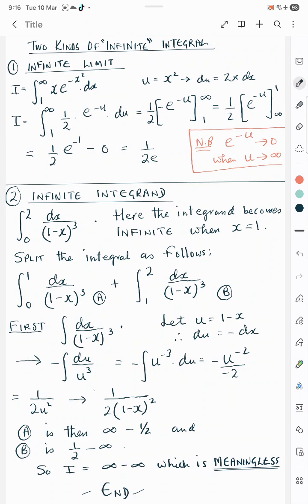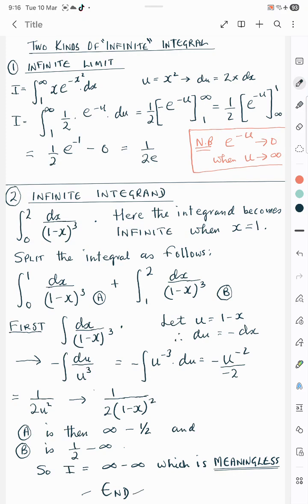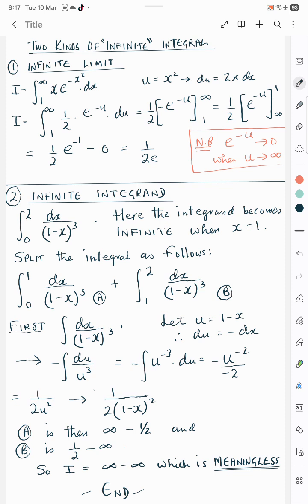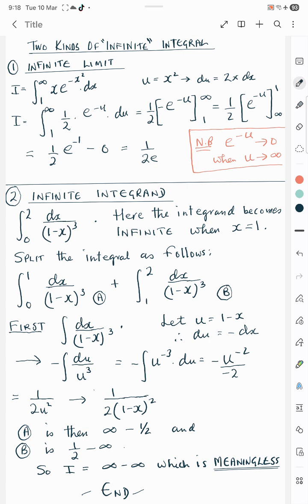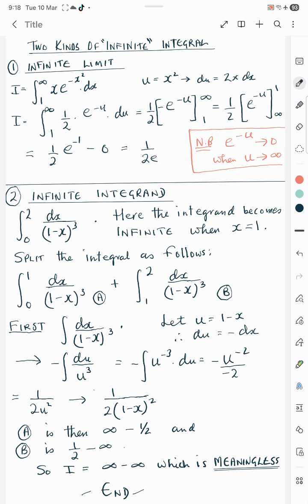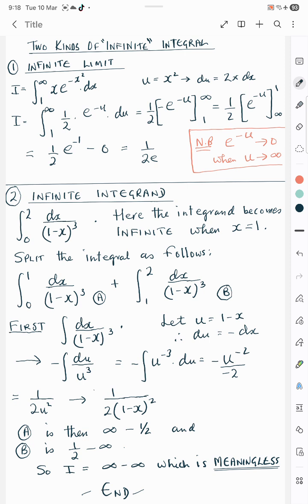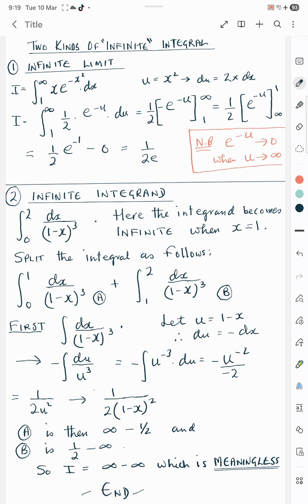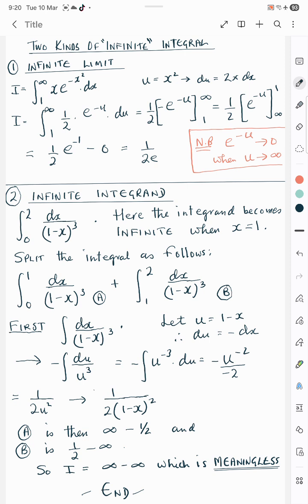Two Kinds Of "infinite" Integral